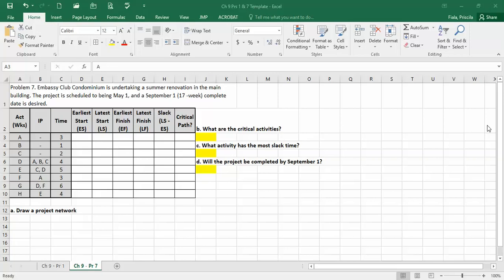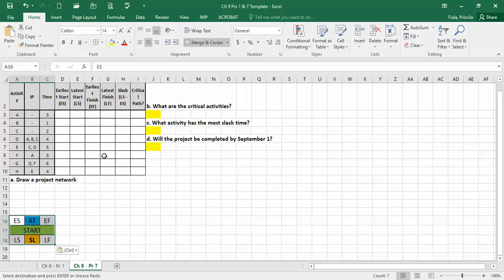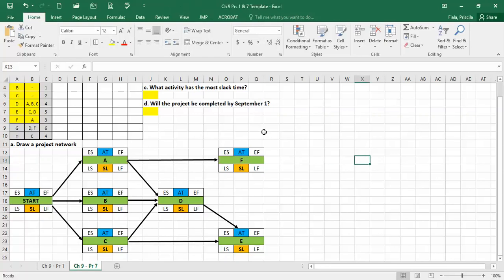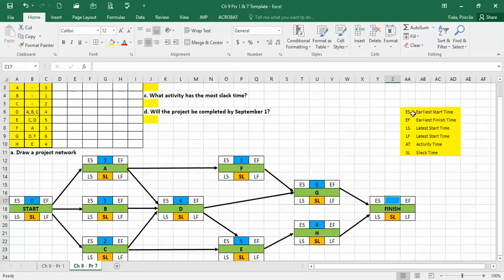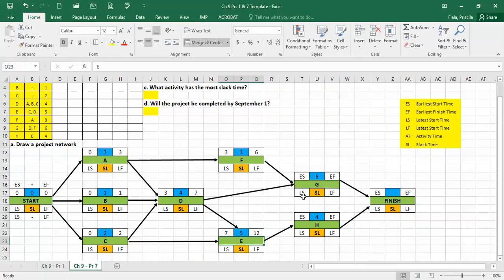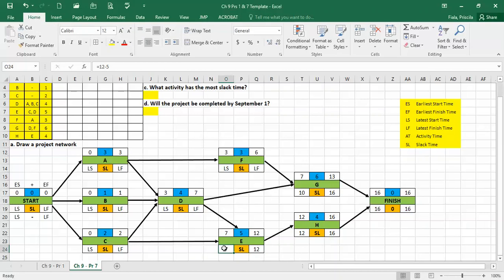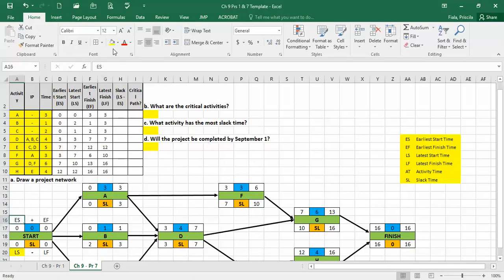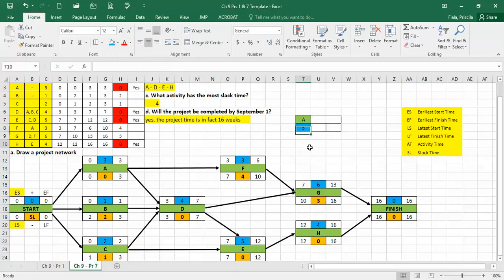Chapter 9 Problem 7 xid 28697184 1